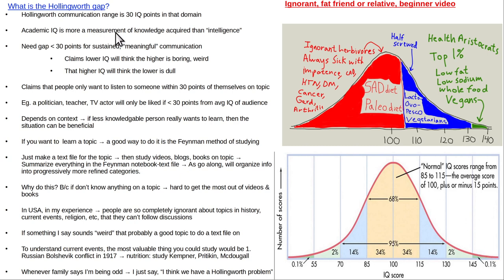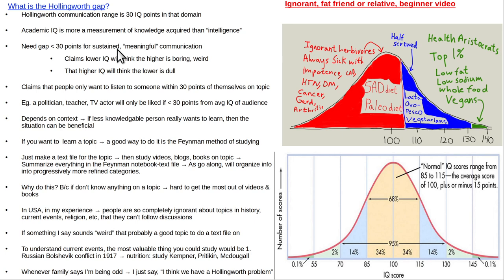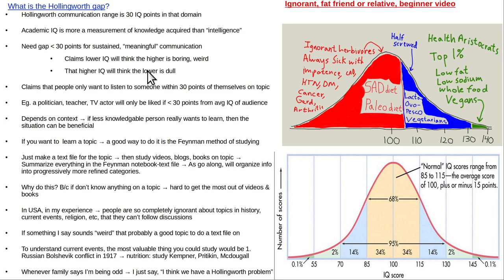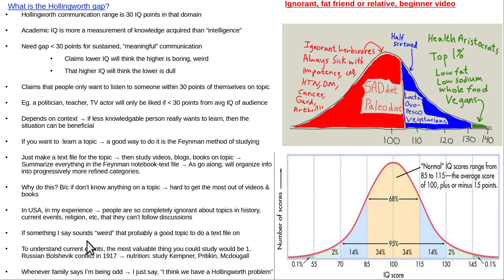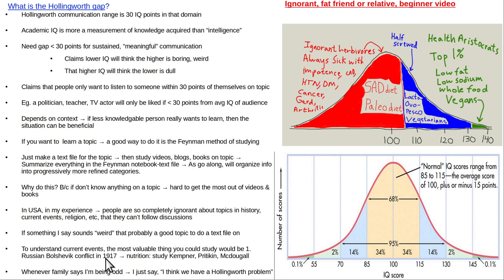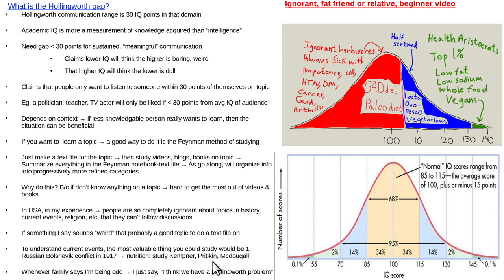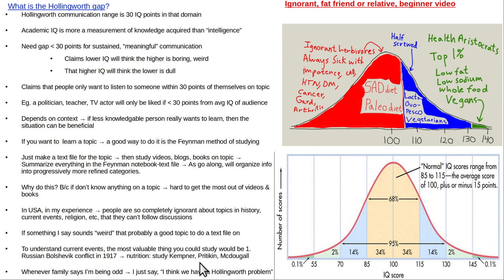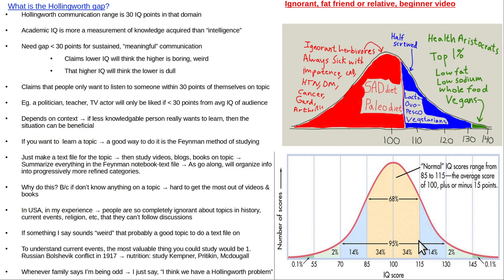What is a Hollingworth gap?